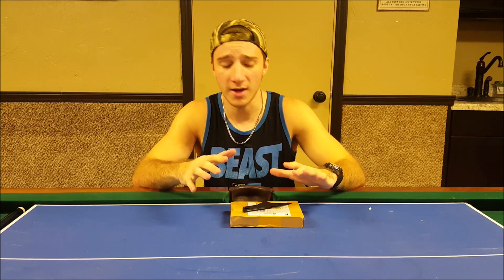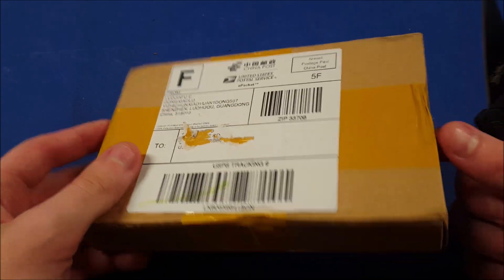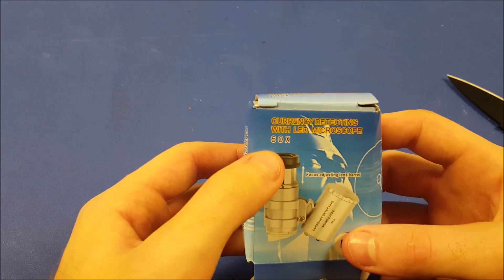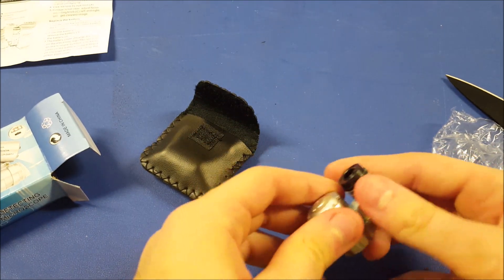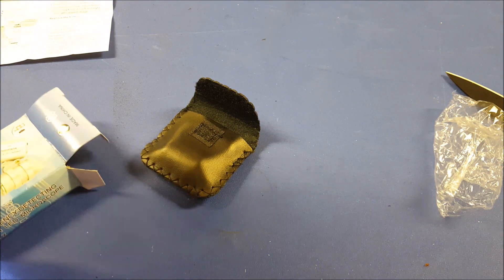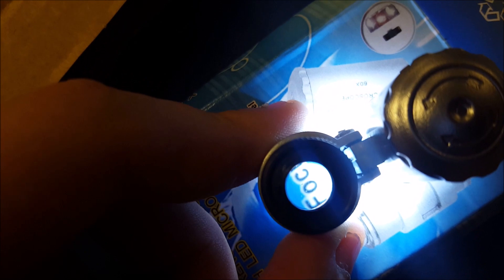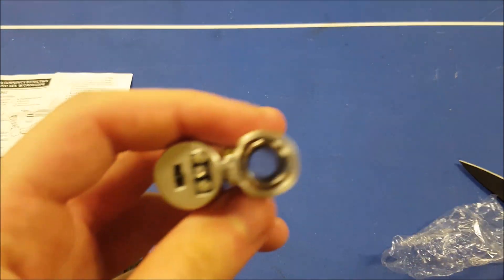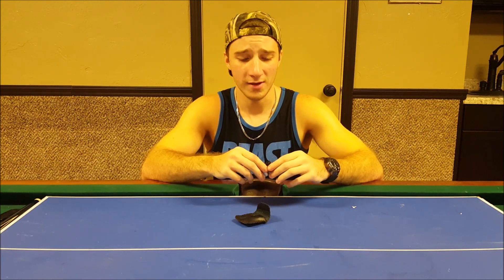Random Reviews Ep.14: $2 Mini Microscope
In this episode of OverTheTable's Random Reviews, I will be reviewing a mini microscope that is less than $2. It turns out to be a great deal and a very high quality product. Enjoy!